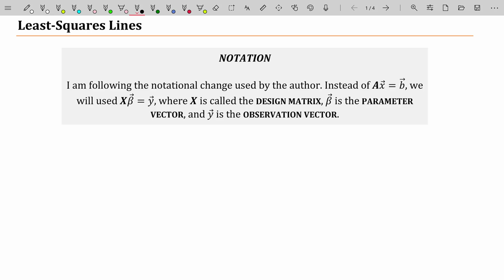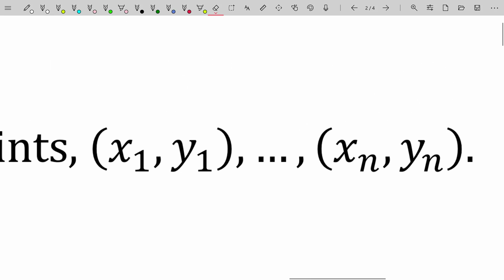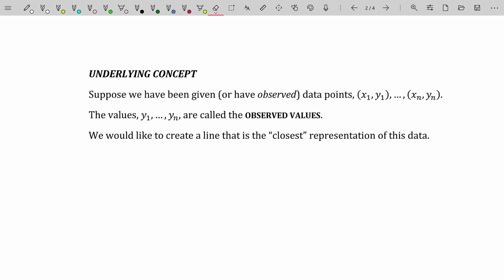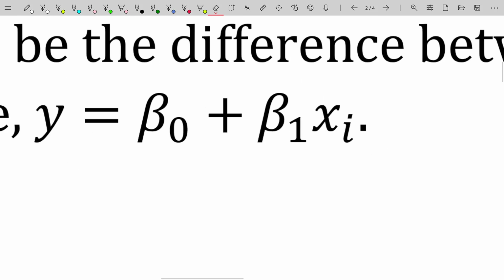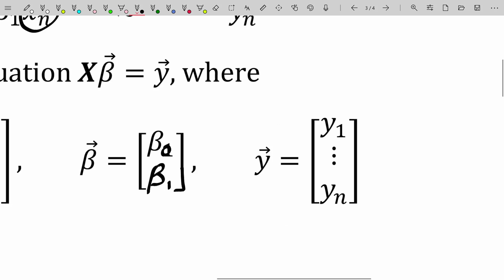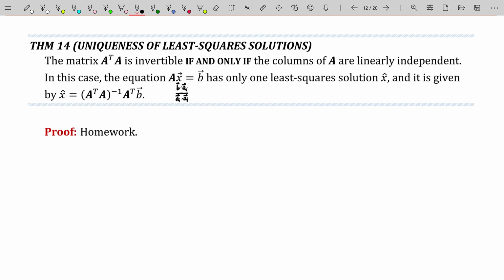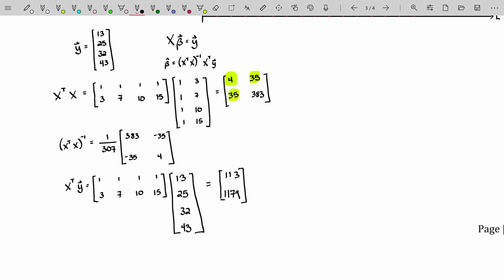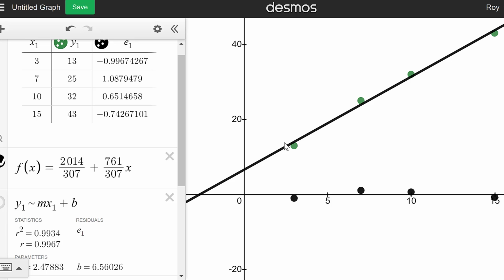Orthogonality and Least Squares - Least-Squares Problems - Applications for D&D: Least-Squares Lines